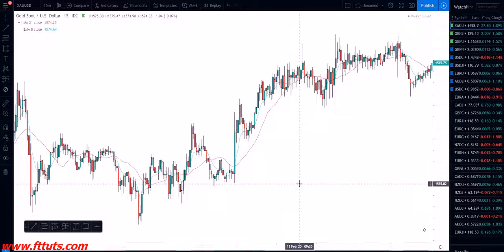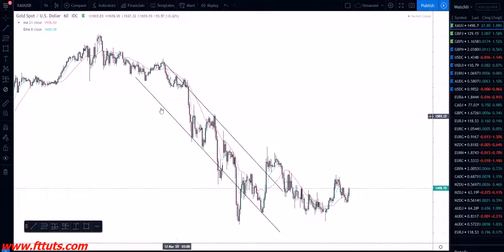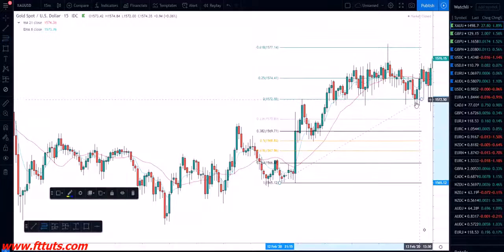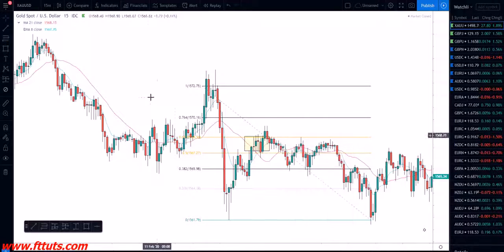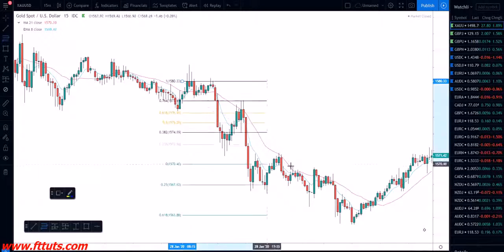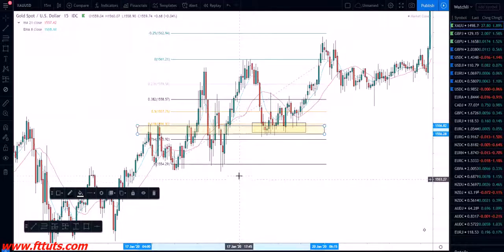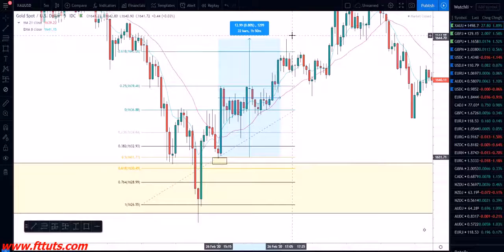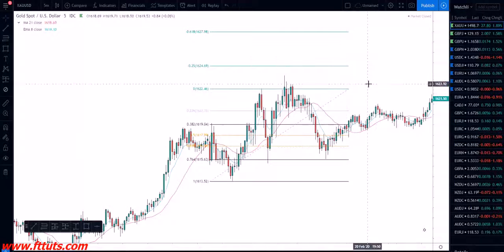2 How to Scalp Gold! Insane